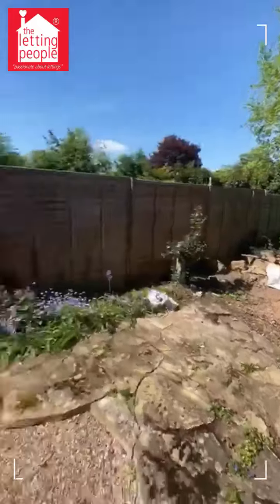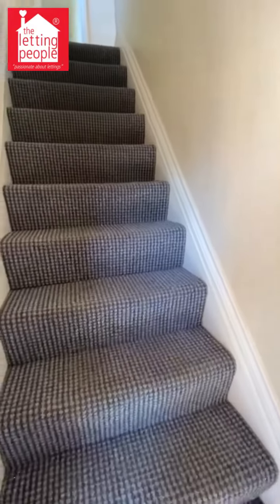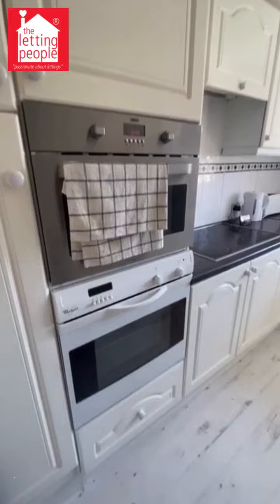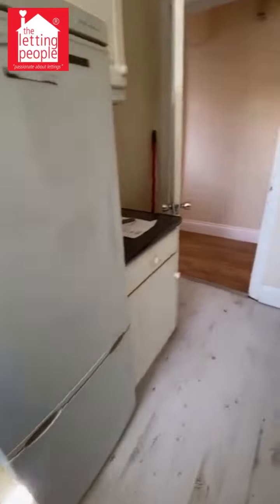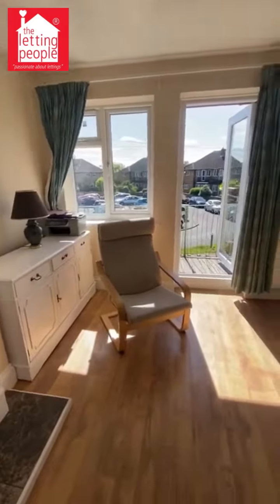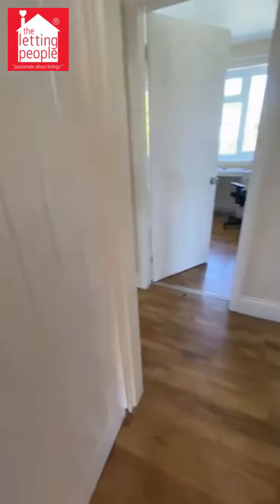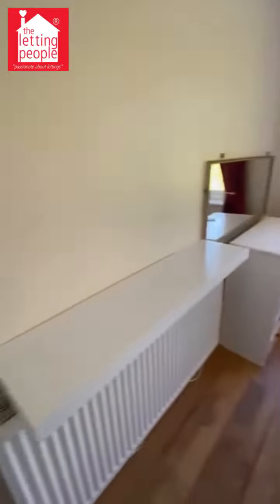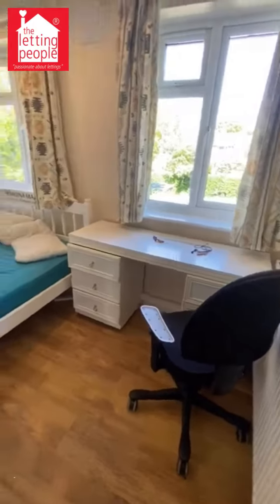Acacia Road, Leamington Spa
A 2 double bedroom flat